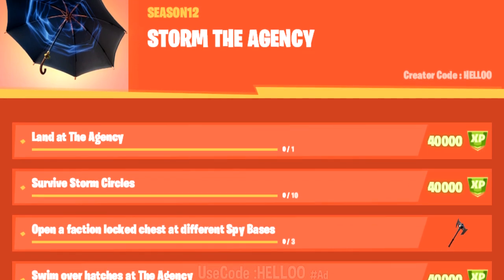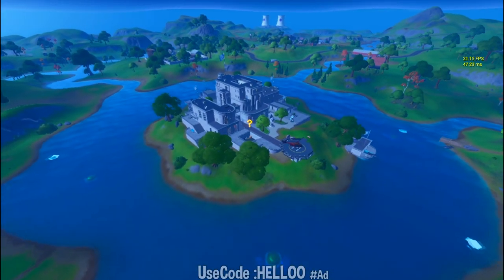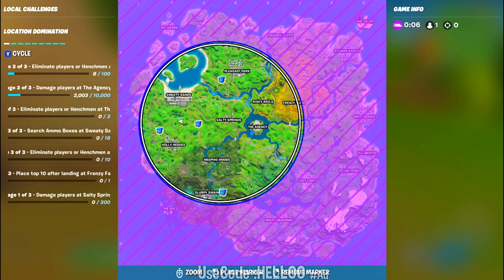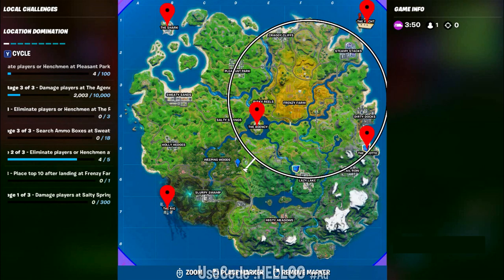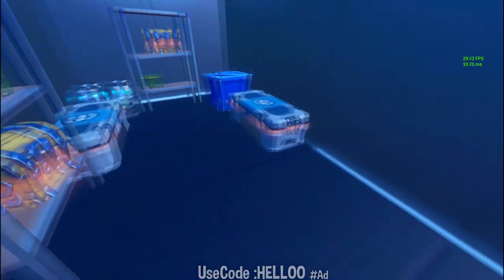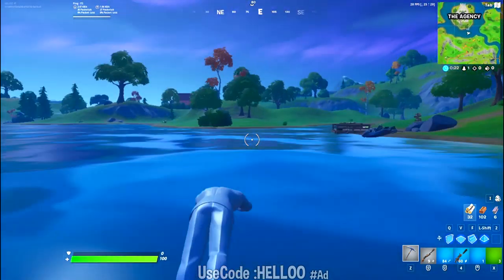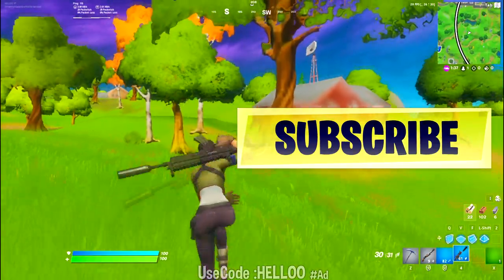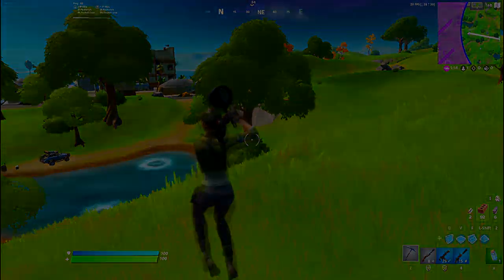All Storm The Agency challenge guide (FREE REWARDS) | Shadow Stalker,Steel Shadow & more | Fortnite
Due to Amphan Cyclone that hit our state around 6 days ago we didn't have proper broadband connection yet so somehow uploaded this video using mobile sim data and hotspots. I hope this guide help to get your free rewards.

    When you will use my code on fortnite item shop I earn a portion of the sales.

In this videos Content are not owned by mine credits are given to respected owner of the video.
PEACEEEEEEE!!
YEEEEEEEEET [+]!!